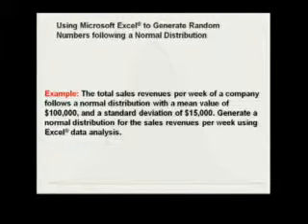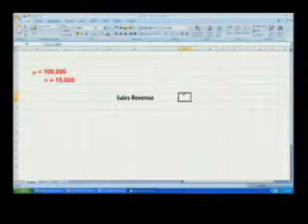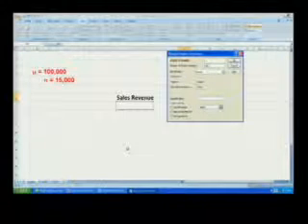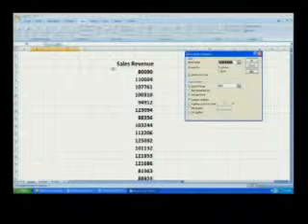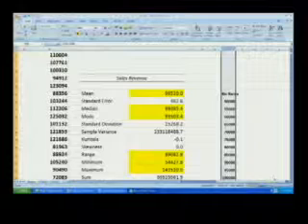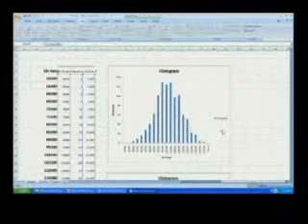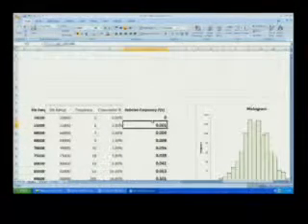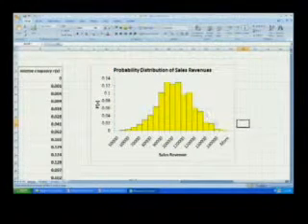Lesson 20 Simulation a Population mov 4shared com online file sharing and storage download2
كورس احصاء كامل د. يحيي البدراوي المغازي